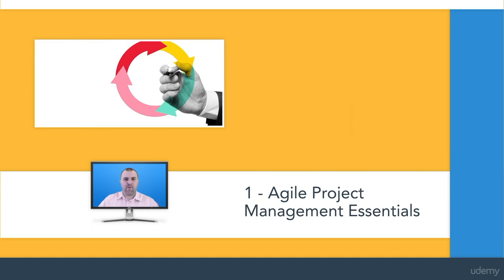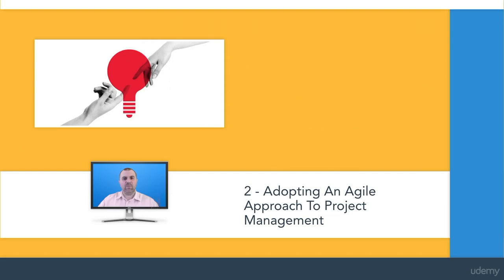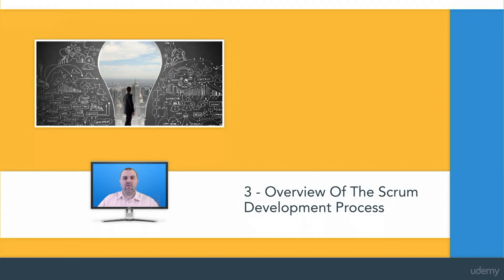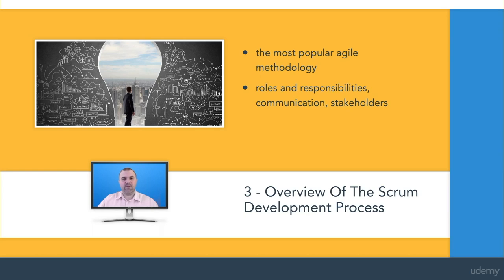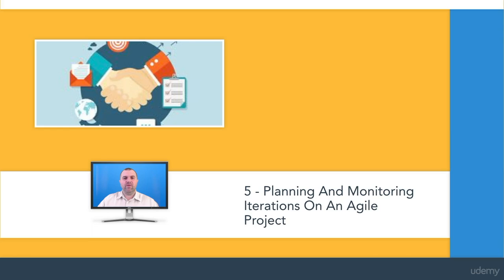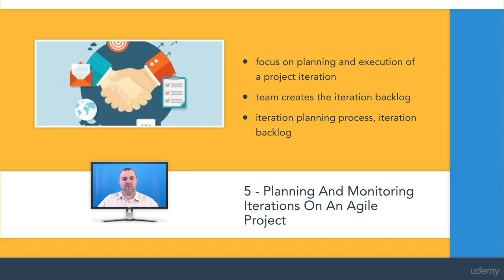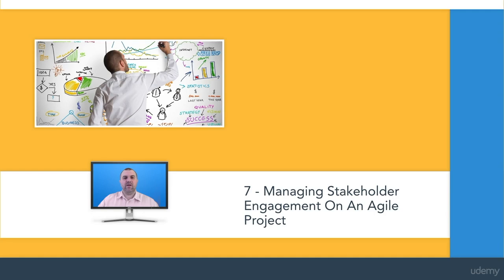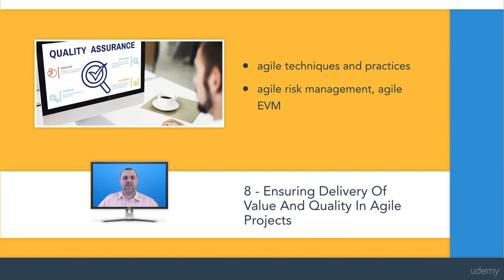The Agile Certified Practitioner Training Program (PMI-ACP) : Program overview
The Agile Certified Practitioner Training Program (PMI-ACP)
Agile Project Management - The PMI-ACP (Agile Certified Practitioner) Certification Program